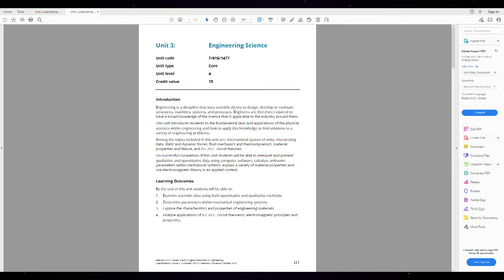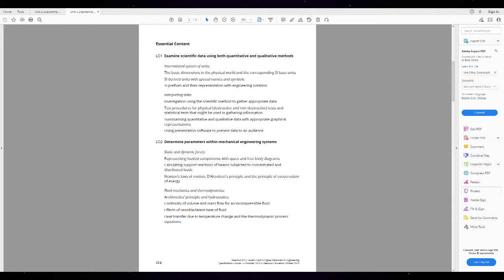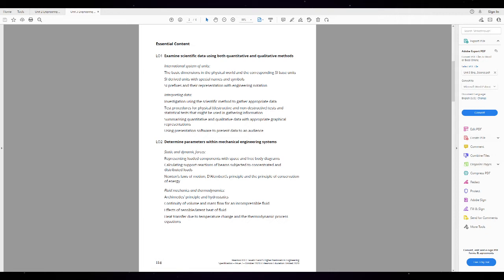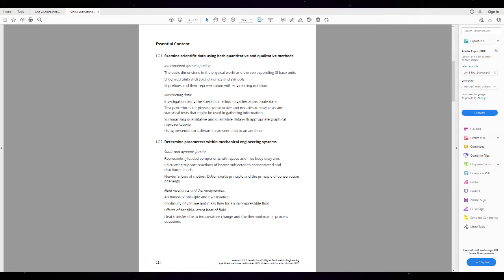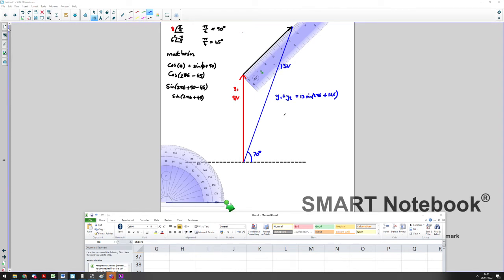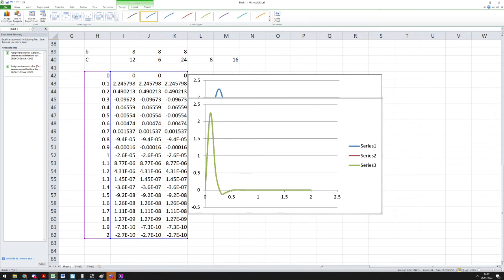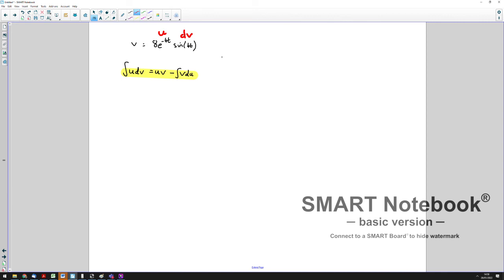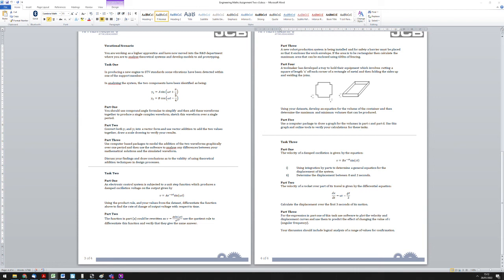Live lesson 26/01/22